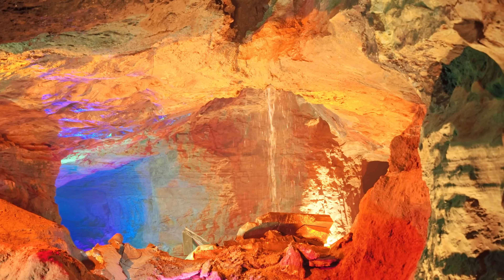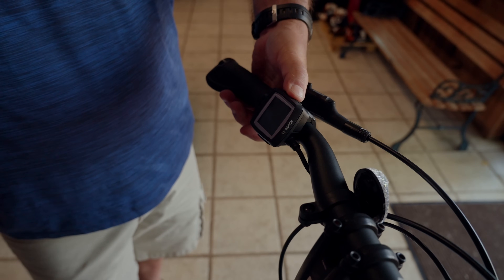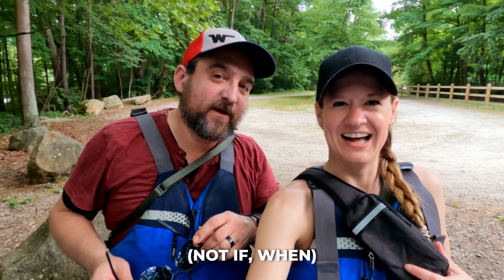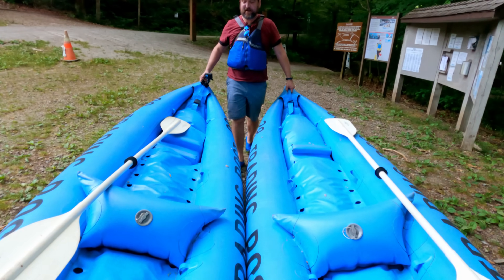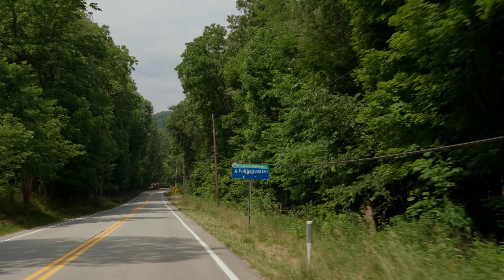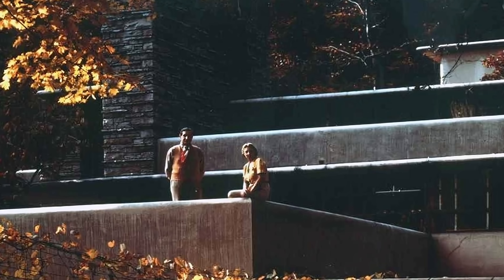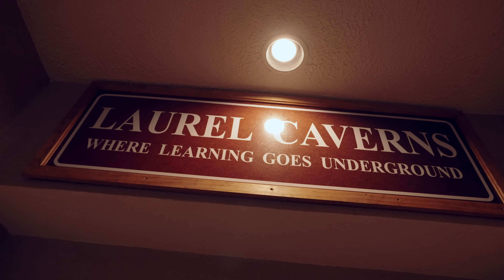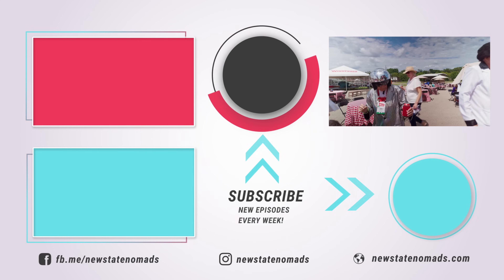🛶🚲 Best of Pennsylvania's Outdoor Playground: Laurel Highlands | Newstate Nomads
Welcome to Pennsylvania's outdoor playground, The Laurel Highlands! From incredible Frank Lloyd Wright homes like the famous Fallingwater to rafting on the Youghiogheny River in Ohiopyle State Park, there is so much to see and do.

🌎 Travel around the world with us! Introducing Newstate Nomads Group Trips 🌎
Join us on incredible adventures, make new friends, and create incredible memories. New for 2024, Summer Iceland plus the Christmas Markets of Germany & Austria!

🌎 Travel Advice? Looking for our Private Camping map? 🌎

Become a member of the Newstate Navigators community to unlock these and many other benefits! From real-time updates to early episode access, plus monthly community donations, there's a membership level and feature we hope everyone can enjoy.

Katelyn's Favorite Bag

00:00 Introduction to the Laurel Highlands
00:57 Where we stayed: Benner's Meadow Run Campground
02:57 Ohiopyle State Park
03:56 Biking the Great Allegheny Passage Trail
05:25 Confluence, PA
05:53 Tissue Farm (coffee shop & art gallery)
08:58 Paddling on the Youghiogheny River
17:31 Fallingwater (Frank Lloyd Wright)
22:03 Polymath Park (more Frank Lloyd Wright houses)
22:55 Tree Tops Restaurant (Must do!)
24:26 Laurel Caverns
27:37 Coming up next...

We're Howard and Katelyn Newstate, full-time RVers and travelers exploring around the world since 2018. Whether jet setting or in our Winnebago RV, each week we take you along with us to discover the people, food and culture of every Newstate we explore.